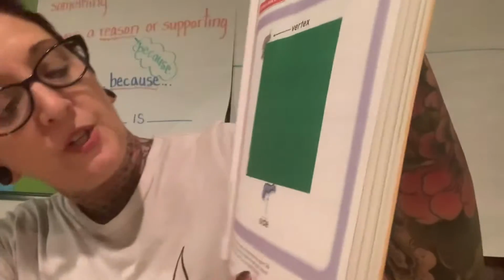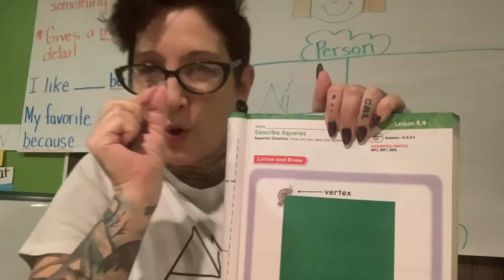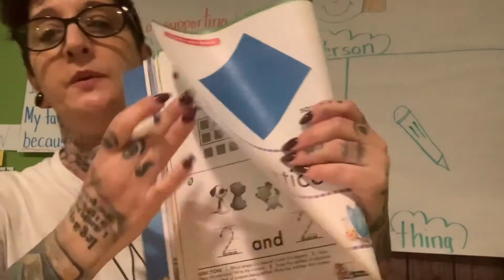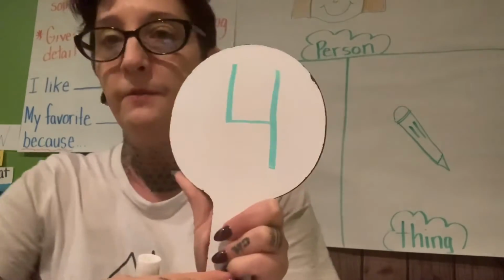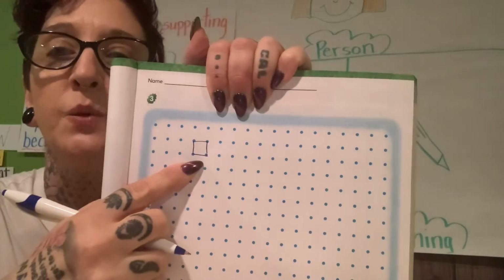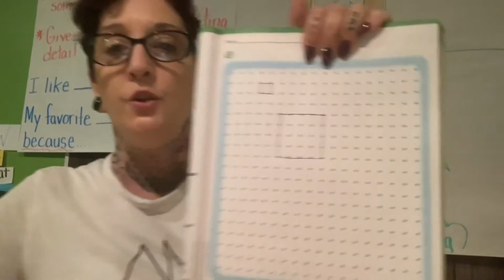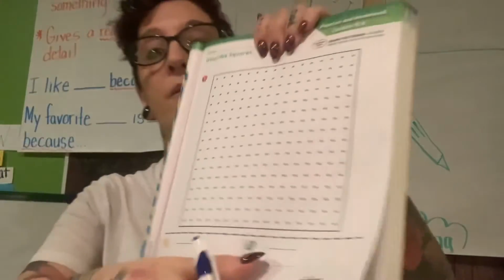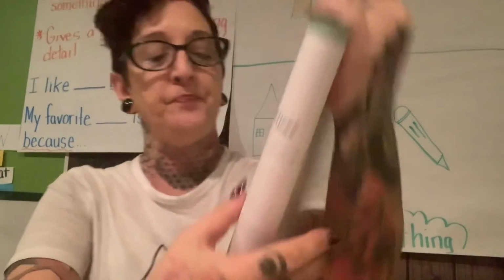Math 9.4 3/15/21